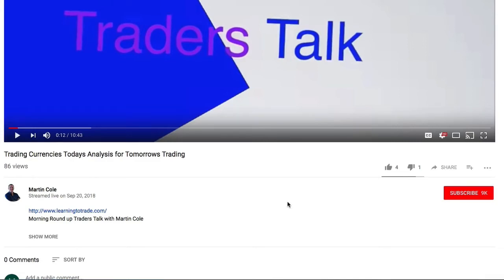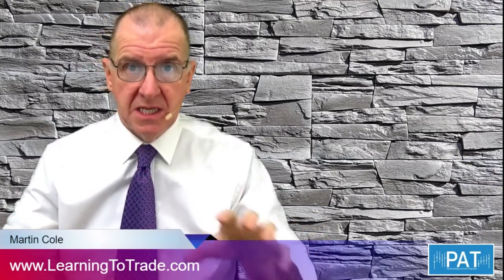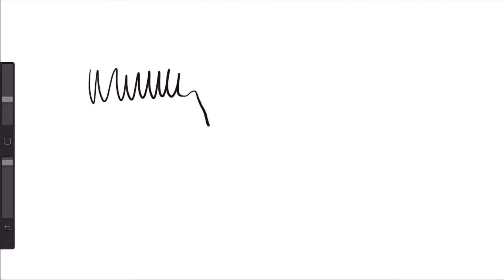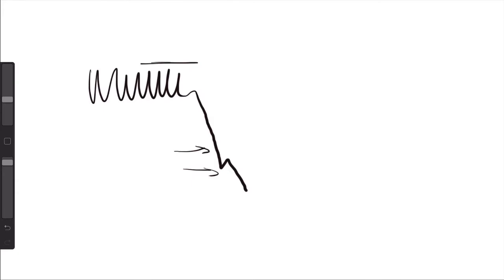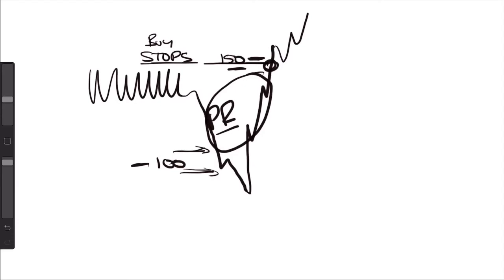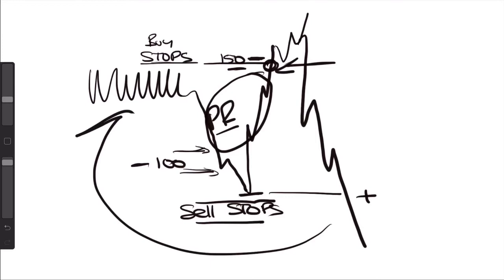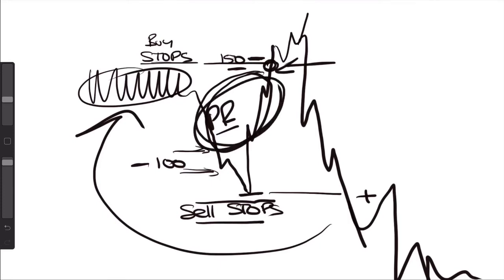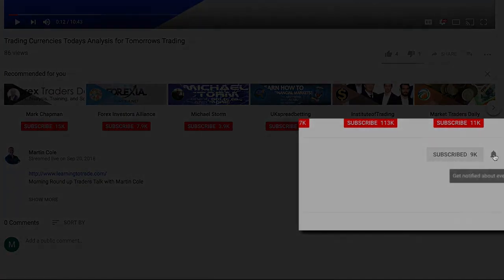How to trade stop taking in the forex market. What does stop taking in a currency pair look like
How to trade stop taking in a forex currency pair.
This great question came in this morning and it proved to be a great opportunity to make a short training video. We get on the whiteboard to graphically explain this.